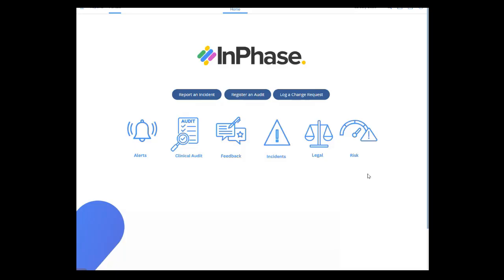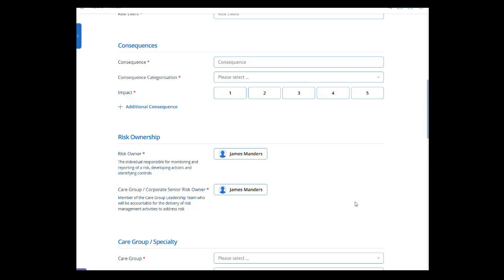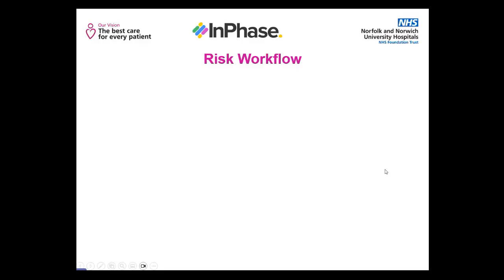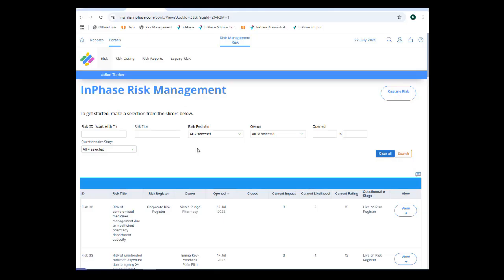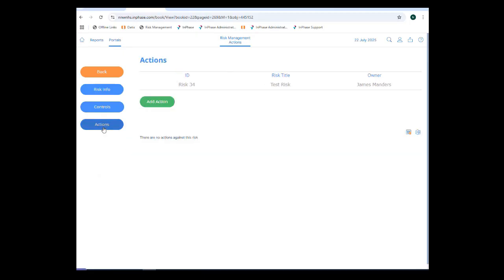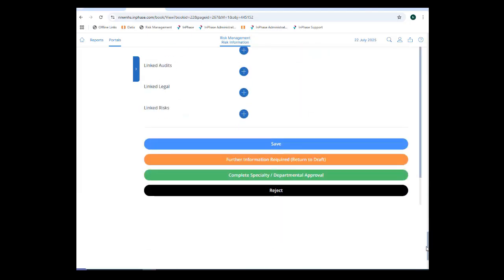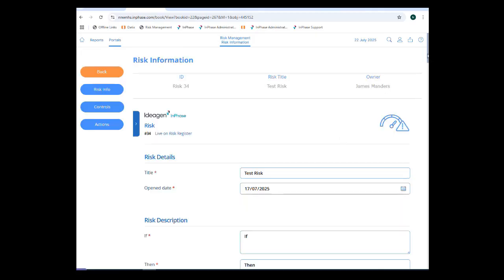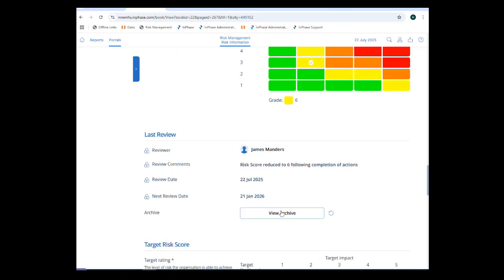Risk Module Introduction